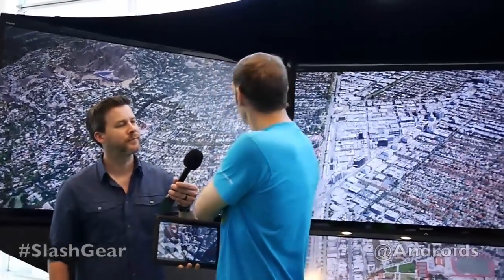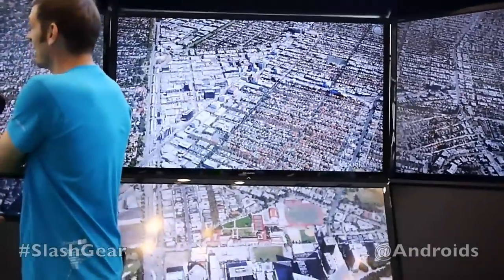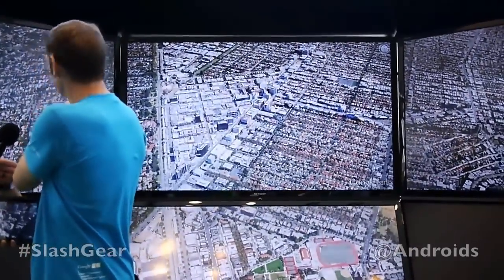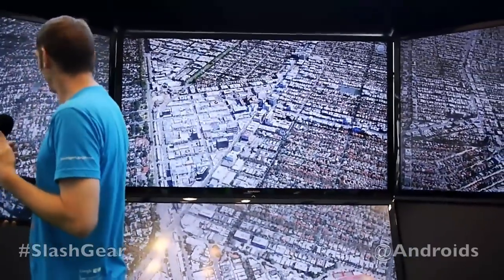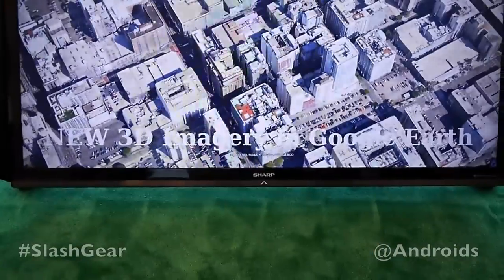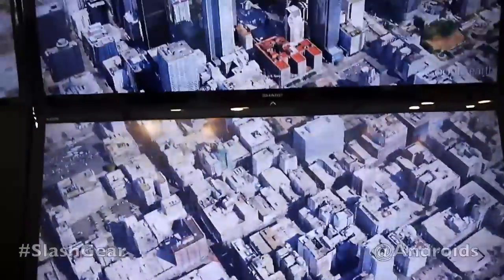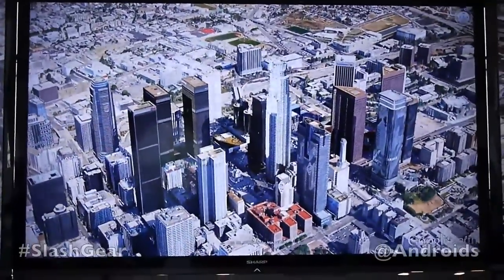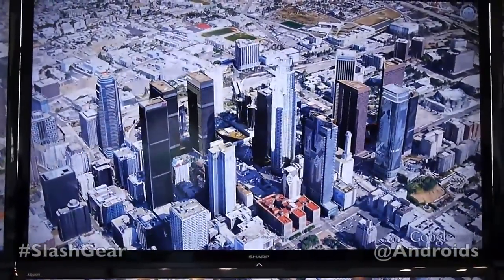Google Earth 3D update at Google I/O 2012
Google Earth 3D update at Google I/O 2012 by Chris Burns for SlashGear